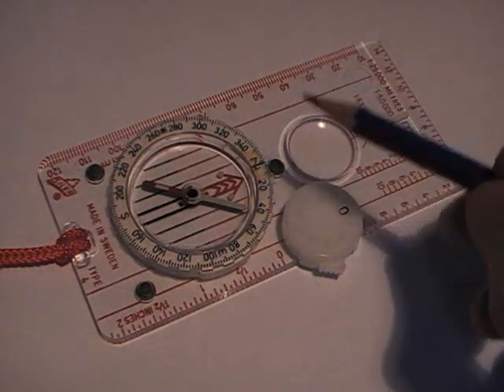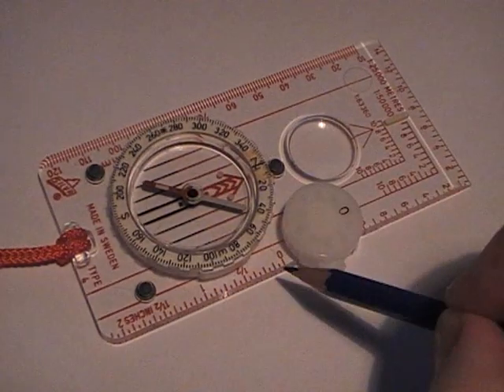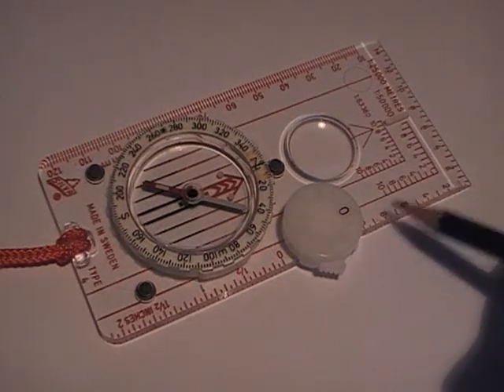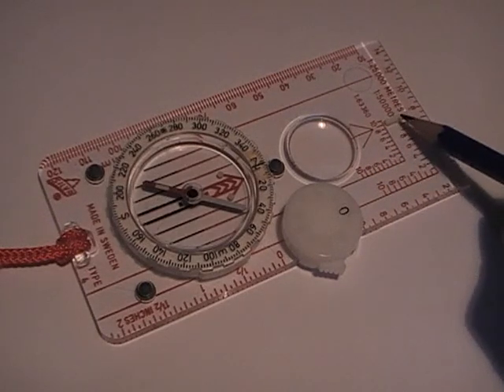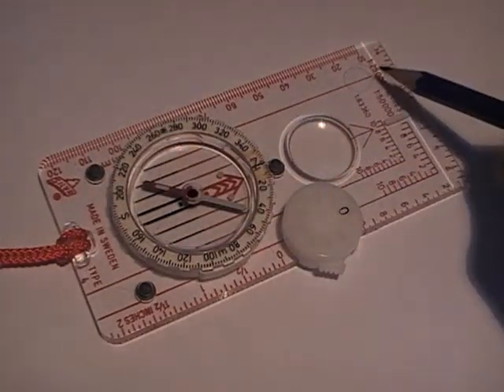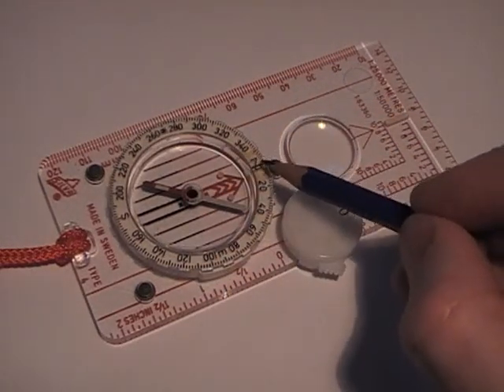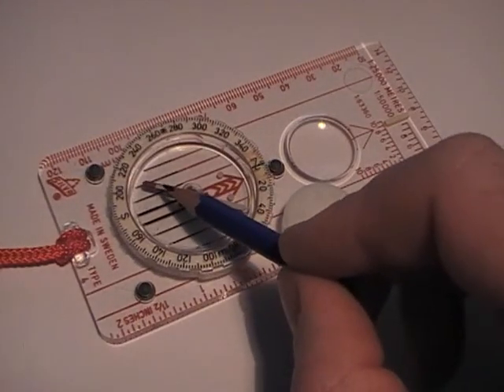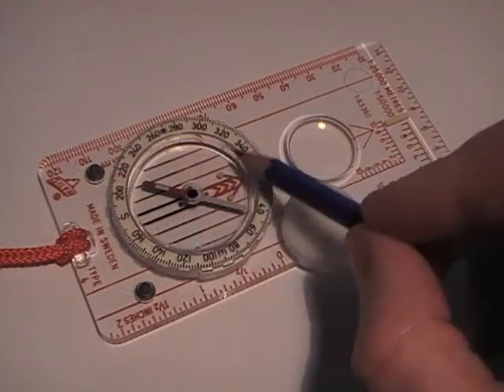THE COMPASS PARTS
the parts of a compass explained